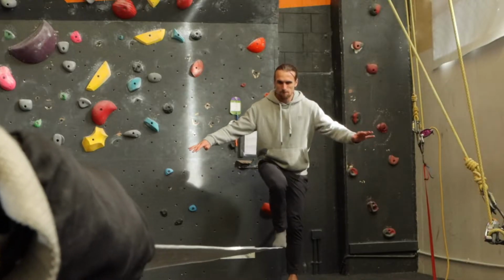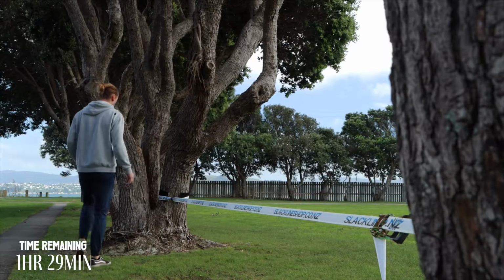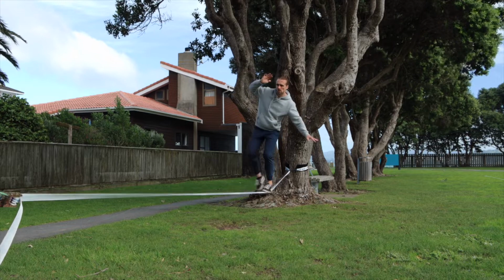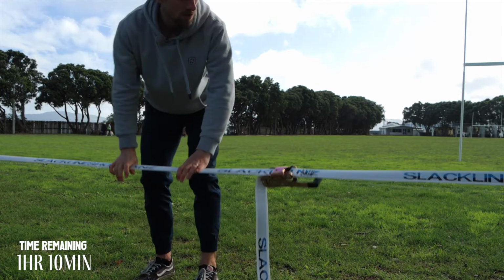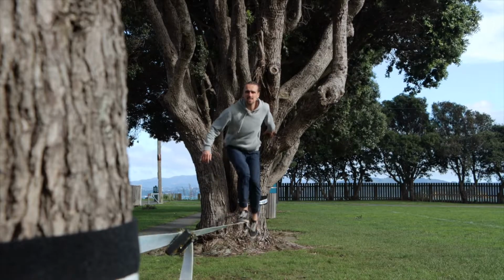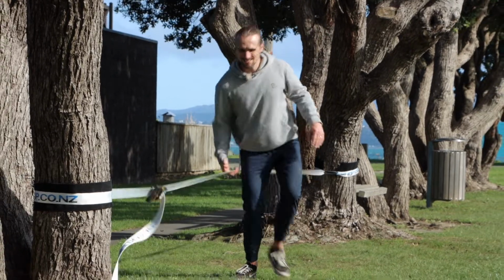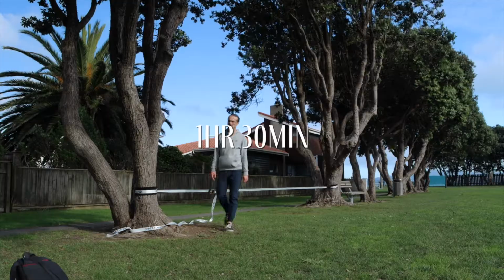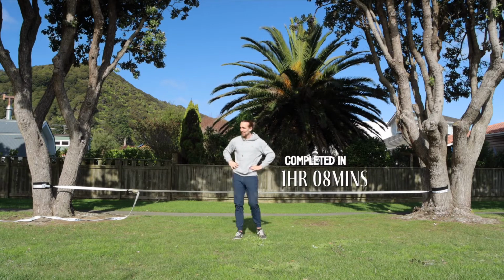I learned to Slackline in 1 Hour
I've wanted to learn how to Slackline ever since I joined my new climbing gym. And up to now I haven't been able to get past the shaky leg situation, so I decided to take matters into my own hands and reach out to a company for help! Thanks Aspiring team for coming in clutch :)